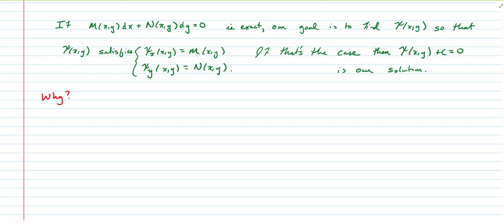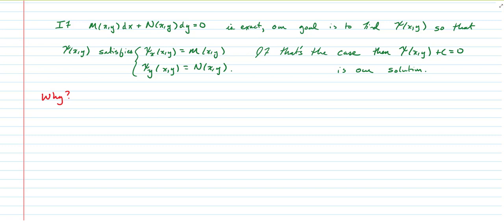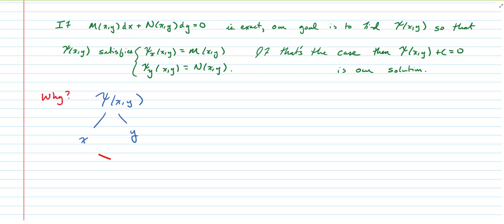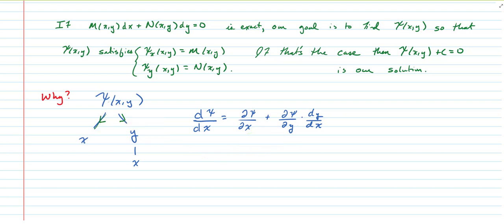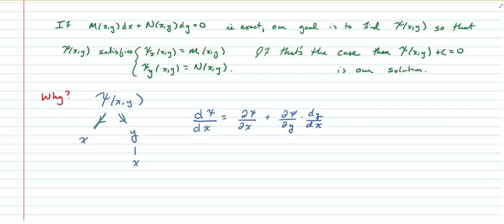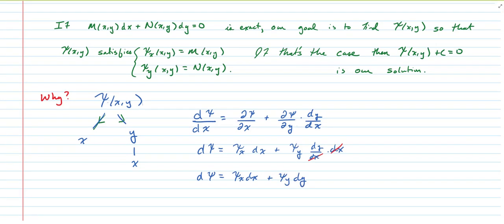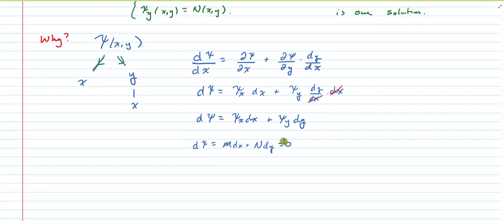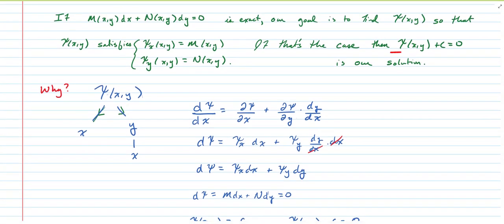Why a potential function solves an Exact ODE